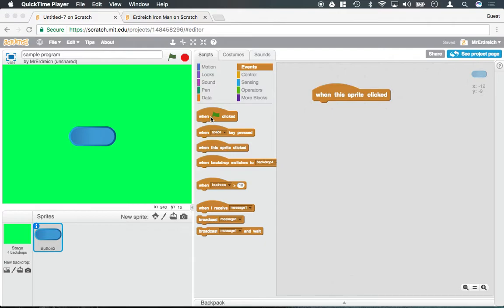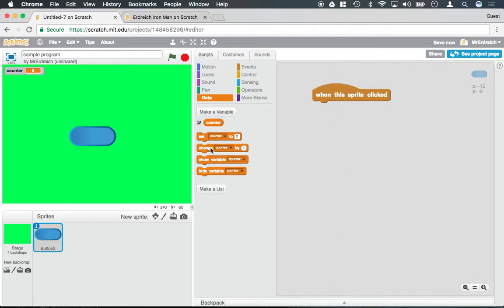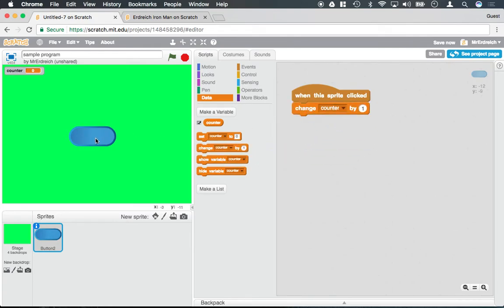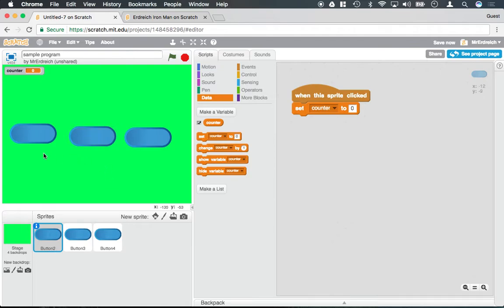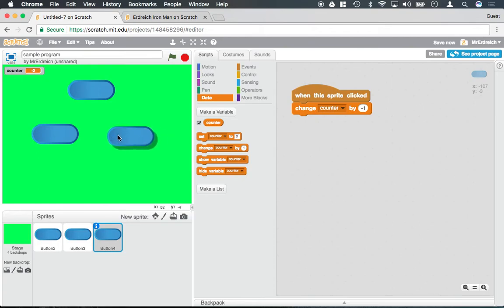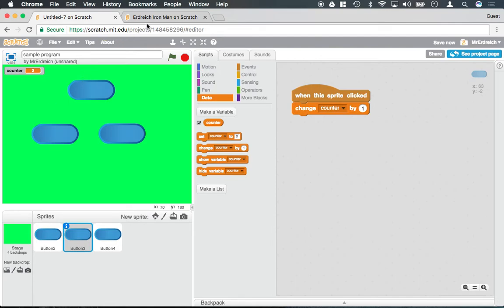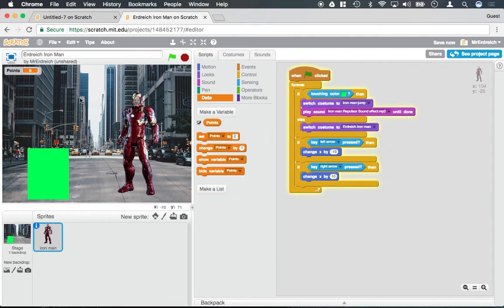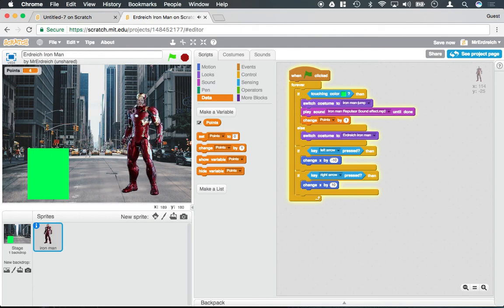How to work with Data and Variables in order to make counters in the Scratch Programming Language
In this video, Mr. E demonstrates how to create variables in order to process data and make counters in the Scratch programming language.

This is one video from Mr.E’s extensive Scratch tutorial collection.